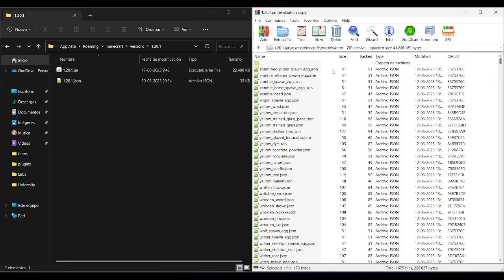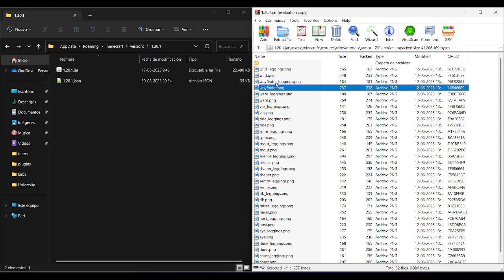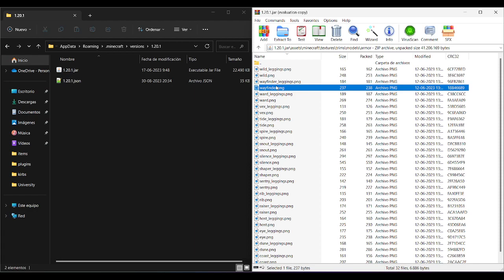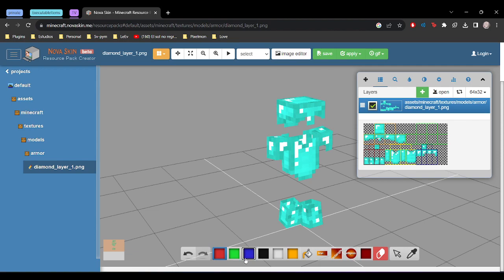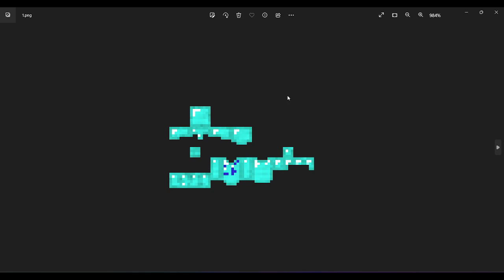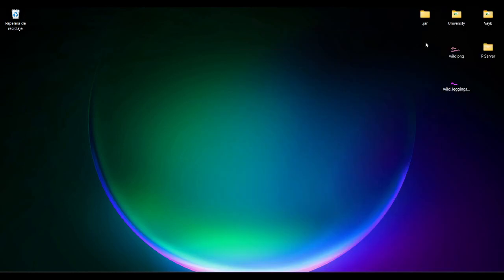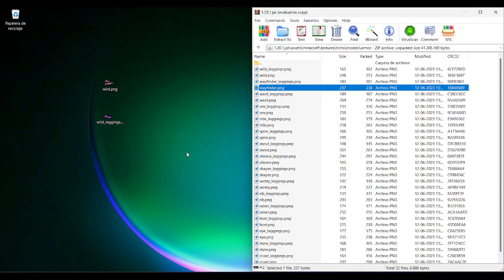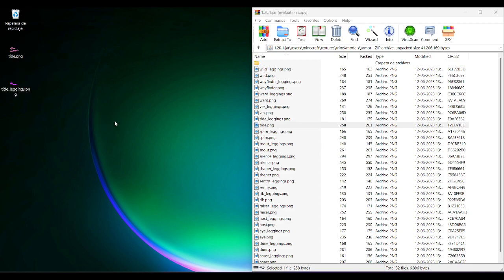Armor trim retexturing | Custom armors overriding vanilla ones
The tutorial is for better understanding, if you just want the stuff and simple steps, its inside here